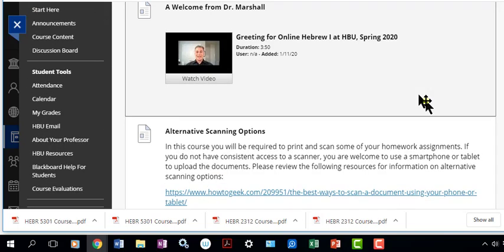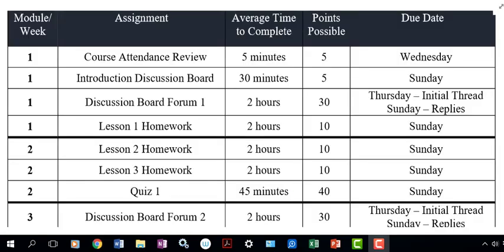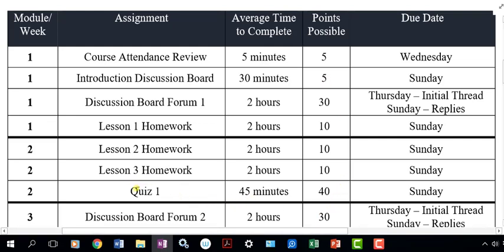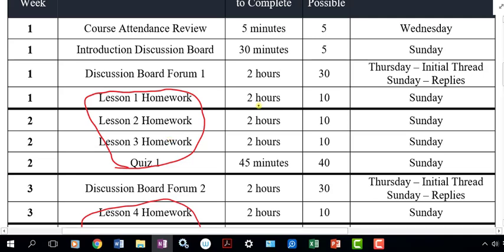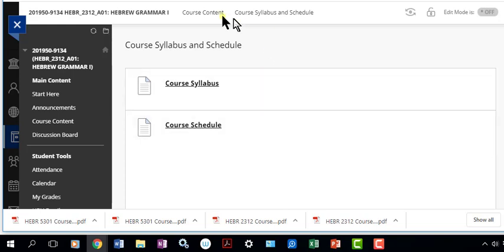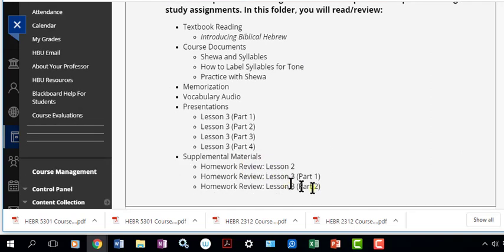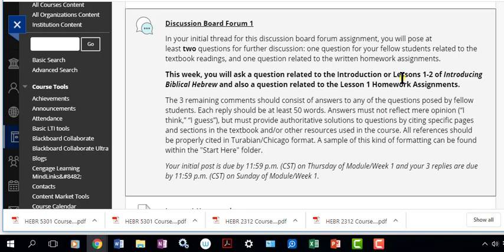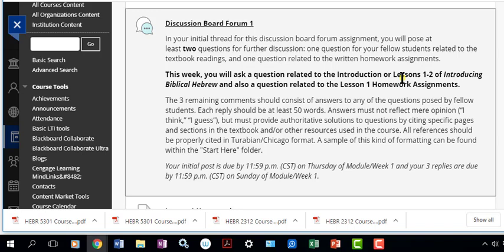Online Hebrew Instructions for Starting Course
Before beginning your assignments, watch this video to know how to navigate the online Hebrew course in Blackboard (Bb). I explain how to get to the course syllabus, the course schedule, the weekly assignments, etc. There are also tips on how to complete your homework to the greatest effect for learning Hebrew.